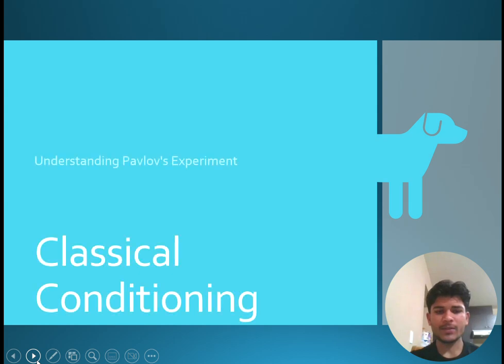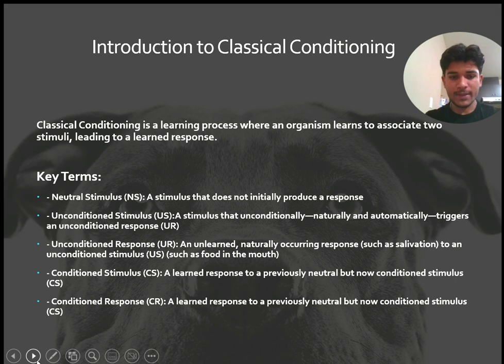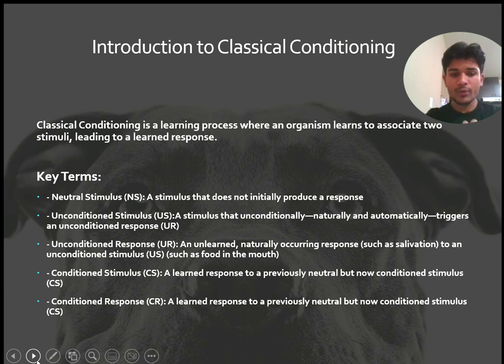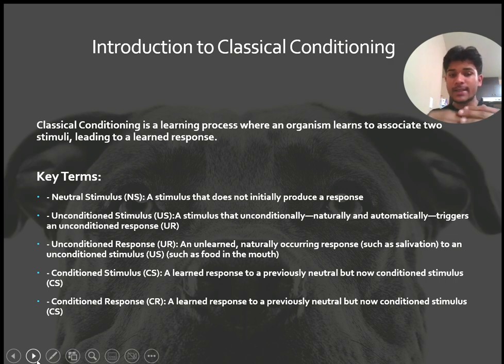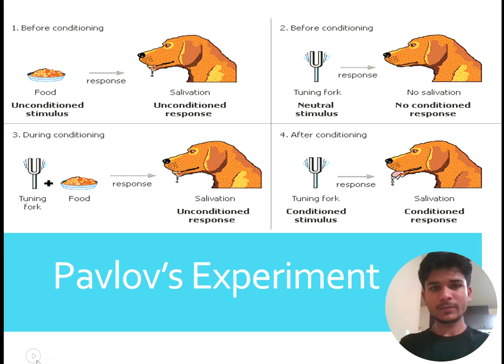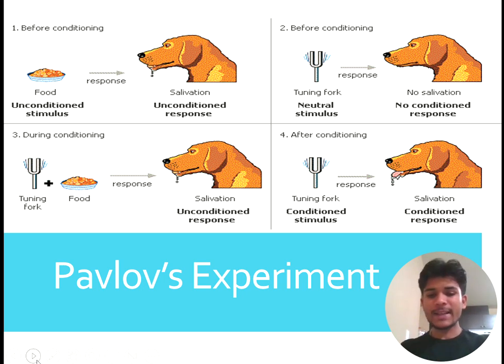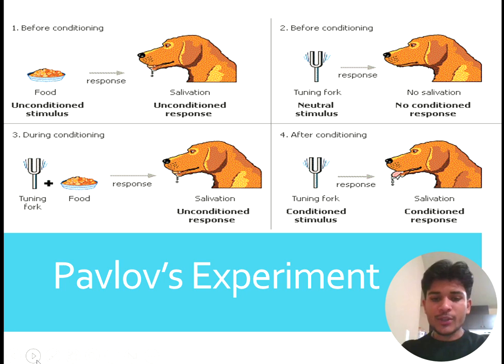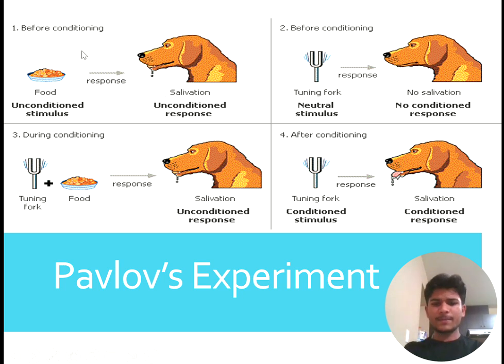Psyc presentation by Anuj Kumar